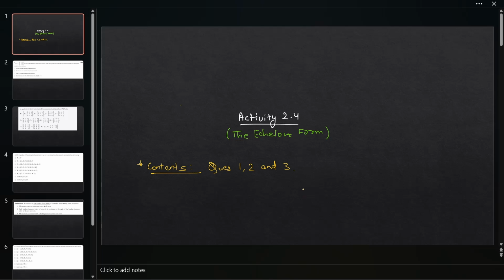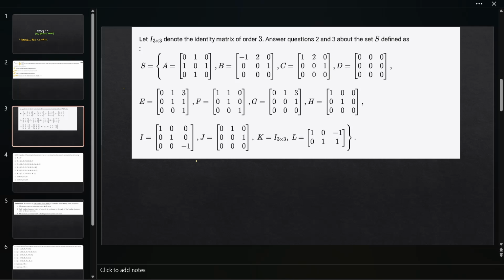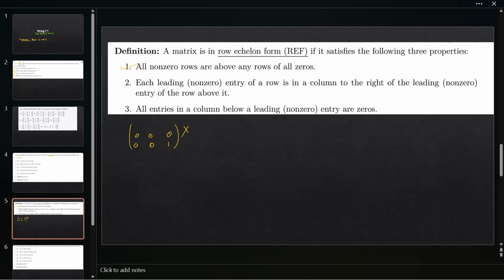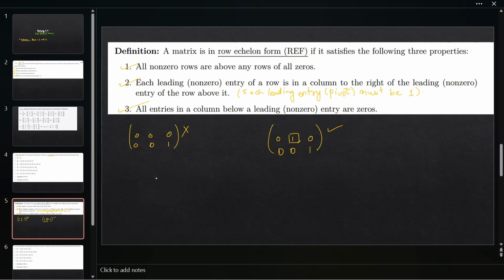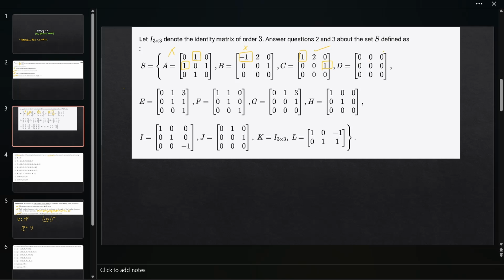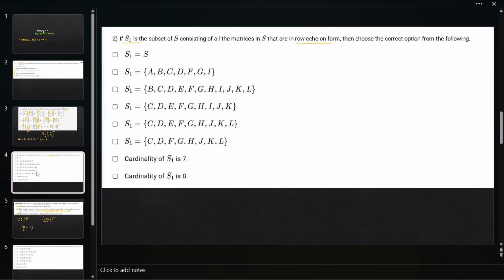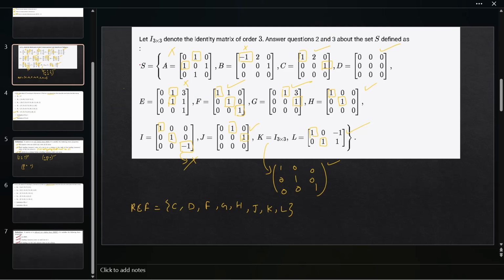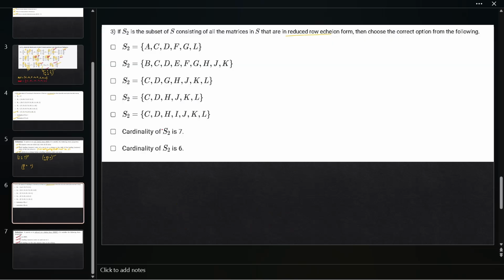Activity 2.4 (Ques 1, 2 and 3)